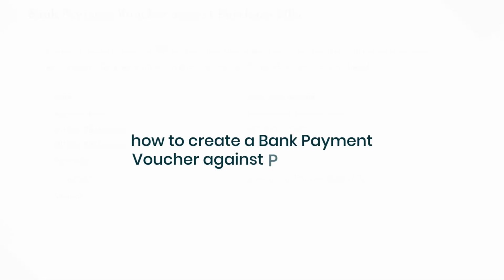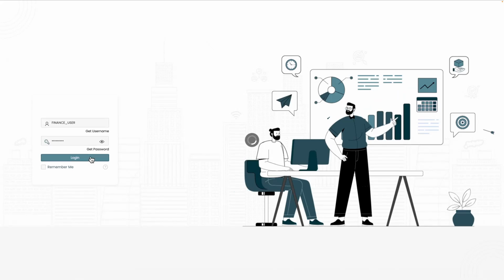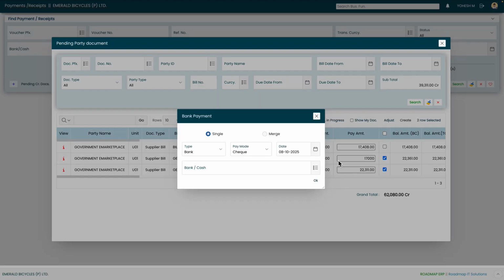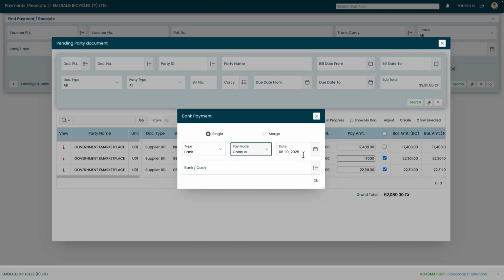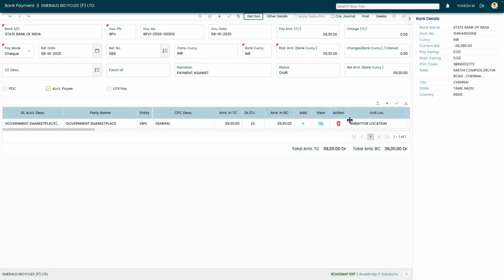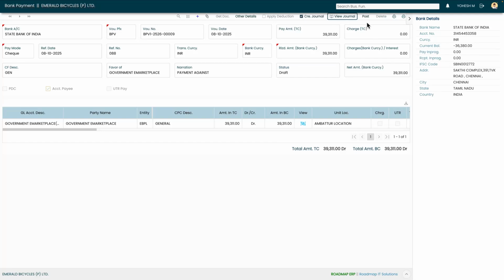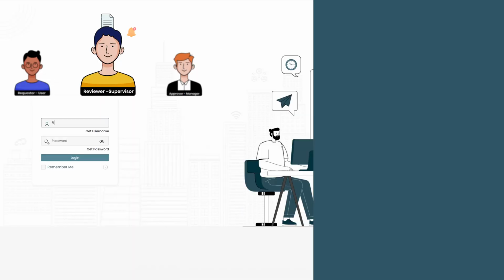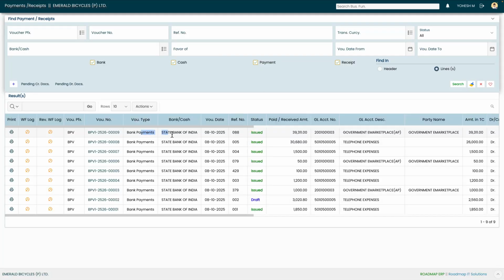How to prepare the BPV against supplier bills?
In this video provides a step-by-step guide to help you create BPVs for supplier payments accurately and efficiently. Perfect for finance teams, accountants, and ERP users, this tutorial ensures smooth accounts payable management and error-free financial records.

What you’ll learn:
 ✅ What is BPV & why it’s important in accounts payable
 ✅ Step-by-step process to prepare BPV against supplier bills in ERP
 ✅ How to manage supplier payments effectively
 ✅ Tips for accurate BPV documentation & financial reporting

Simplify your BPV preparation process and maintain accurate supplier payment records with this easy-to-follow tutorial!